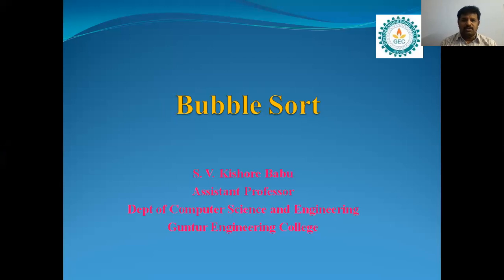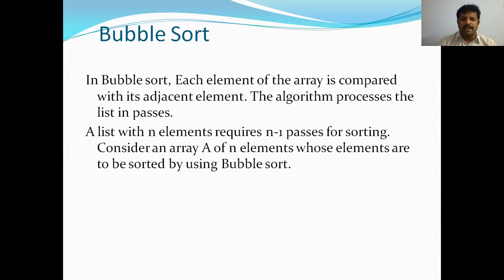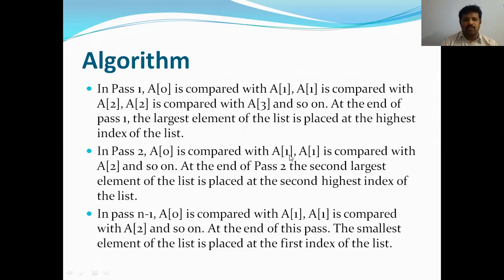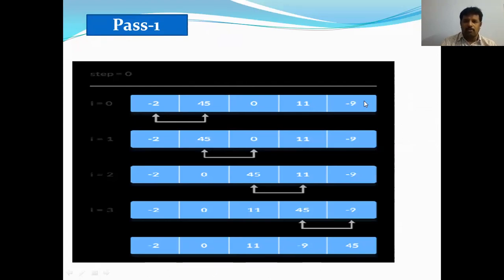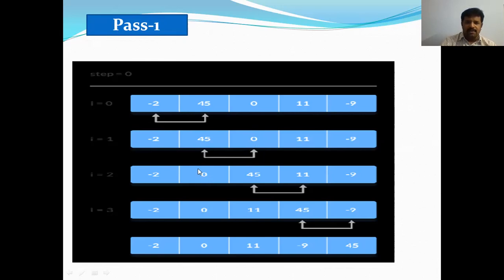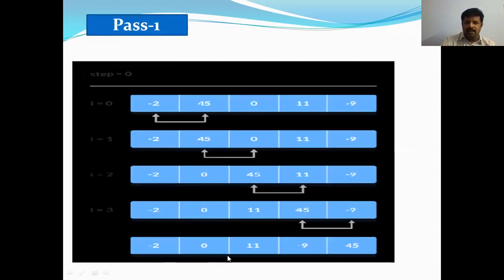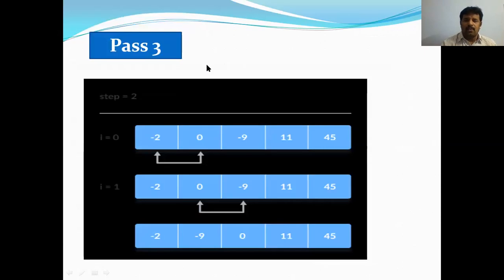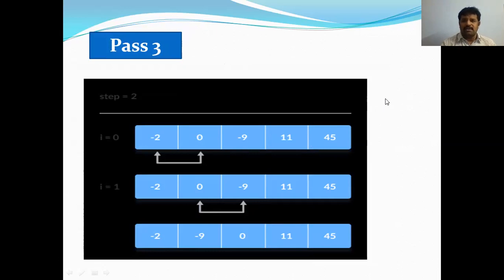Bubble sort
COURSE NAME: DATA STRUCTURES
BRANCH: CSE
YEAR/SEM: II/I
REGULATION: R19
UNIT-1
TOPIC: Bubble sort